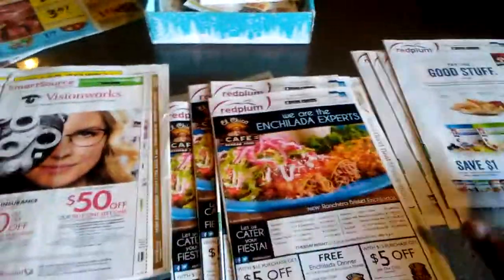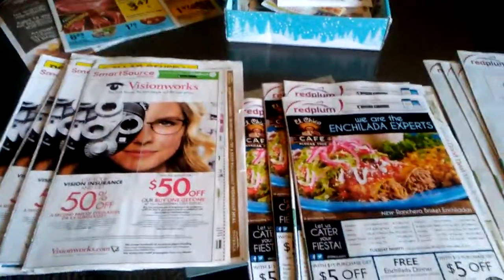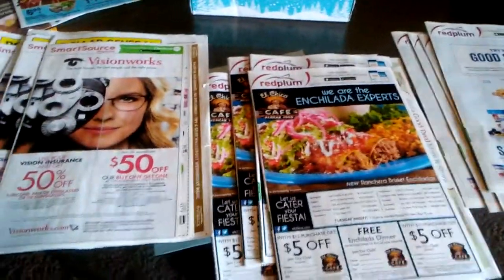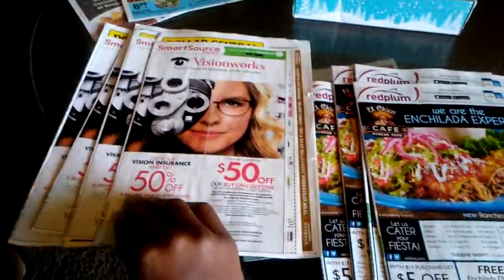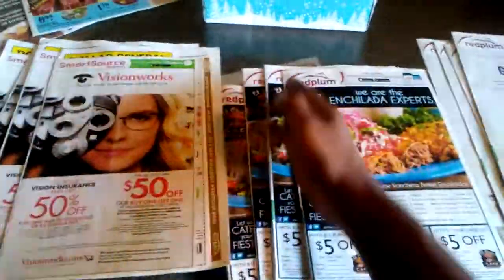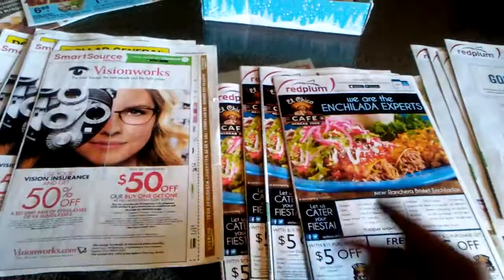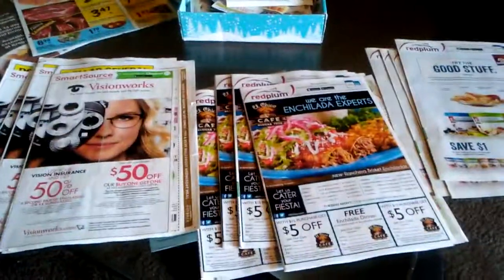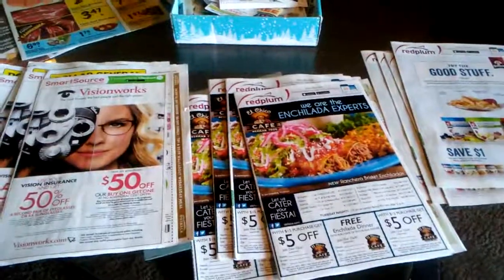COUPINING SHORTCUT!! TIMESAVER!! ***MUST SEE!!****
If you are reading this, I appreciate you!!
I am a mother of 2 boys.. & we are ChangeForTheBetter2!

We have tons of videos with entertainment for everyone!
Pranks
Couponing
Reality Show Reviews
Online Gaming
Toy Reviews & so much more...